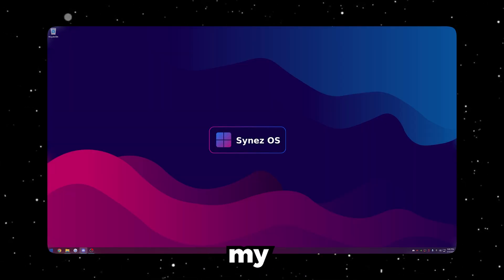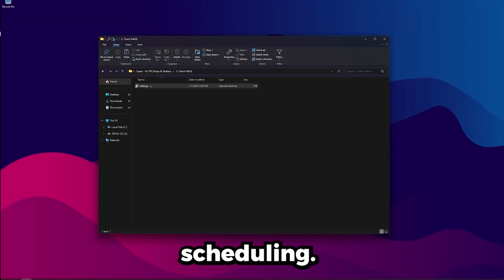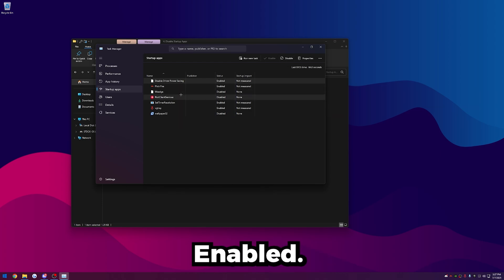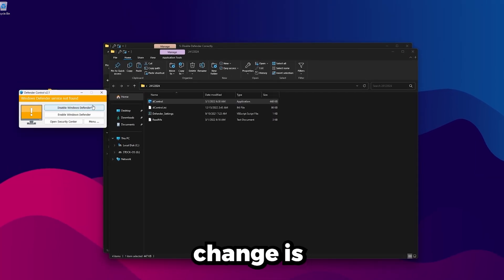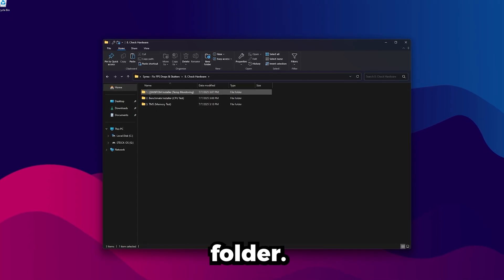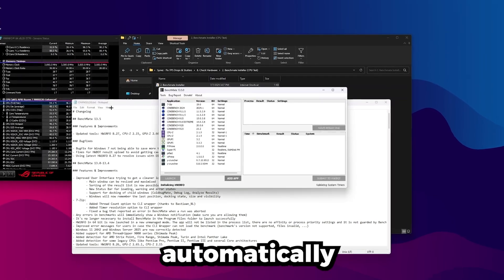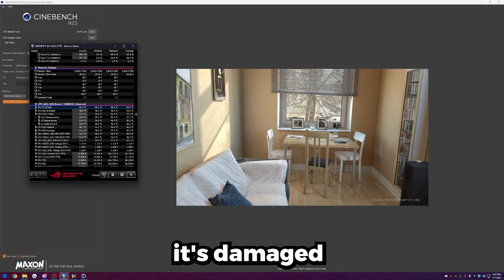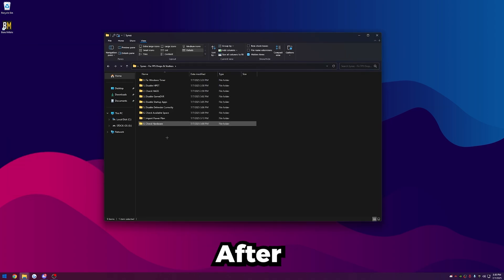*2025* Best Settings to Stop Stuttering! (Stable FPS, Faster Inputs, Improve Performance)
Book an optimization on my website for a full optimization on your mouse, keyboard, windows, bios, drivers, and more!
2025 Best Mouse Settings to Reduce Input Lag! (Better Aim, Lower Latency, Competitive Boost)
Chapters:
0:00 Intro
0:08 Discord
0:35 Fixing Stutters
5:30 Stress Tests
9:52 Outro